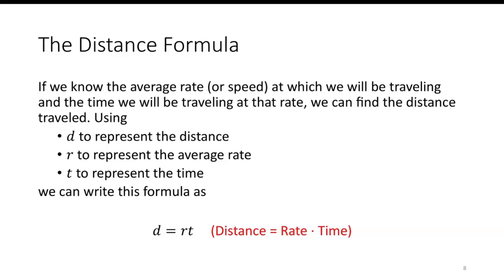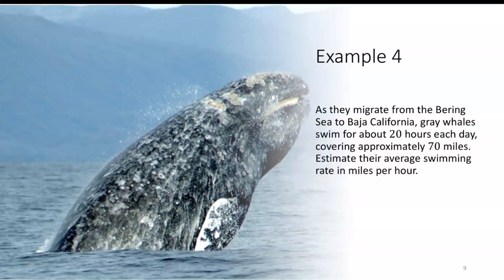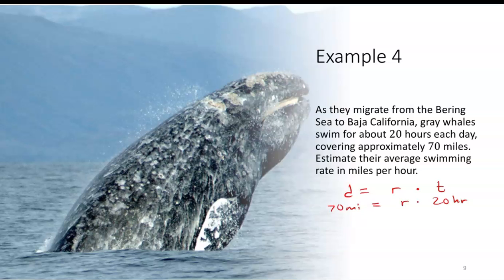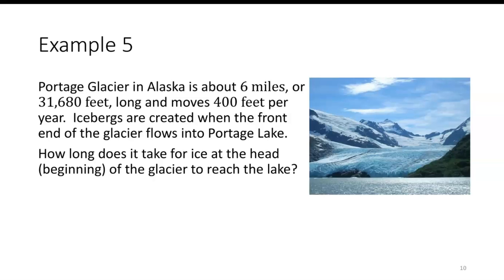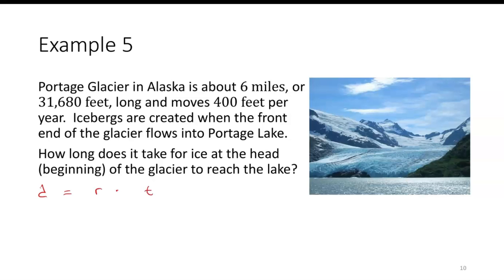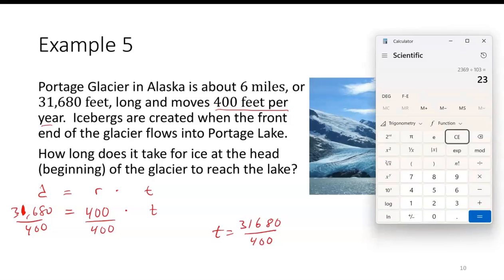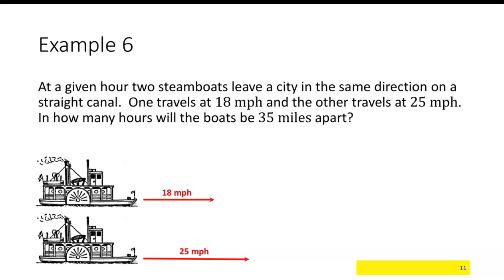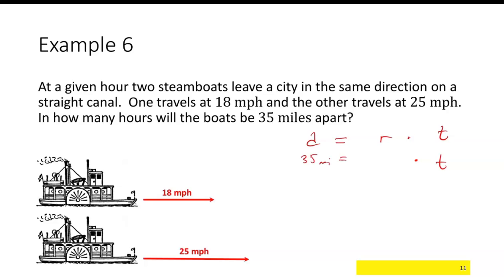Math030L09B The Distance Formula